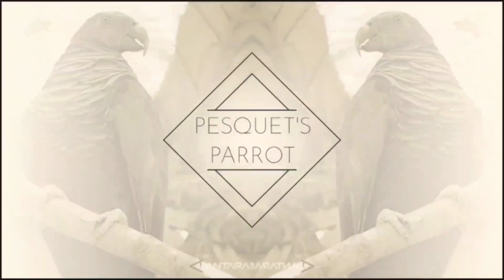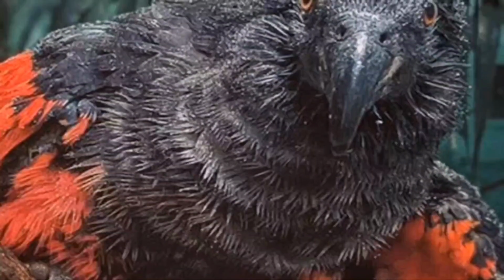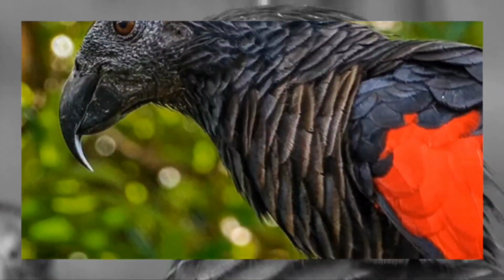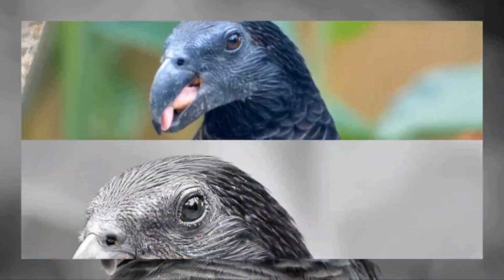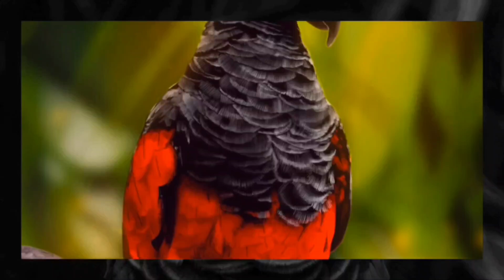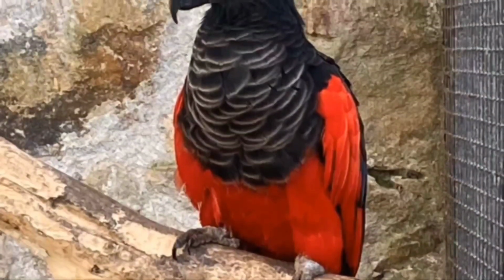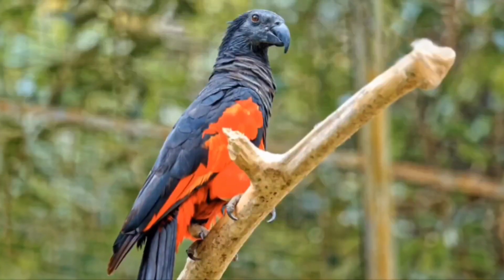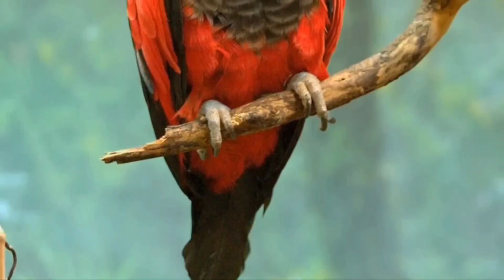Is a Dracula Parrot the Perfect Predator? Don't Be Fooled!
The Dracula Parrot: New Guinea's Gothic Marvel | Perfect Predator

Join us in the remote rainforests of New Guinea as we uncover the mysteries of the Dracula Parrot, also known as Pesquet's parrot. Despite its eerie appearance and macabre name, this unique bird's diet consists not of blood, but native figs. Learn about its intriguing physical adaptations, such as its vulture-like bald head and slender beak designed for its specialized frugivorous diet. Discover the Dracula Parrot's habitat, behaviors, and the conservation challenges it faces due to habitat destruction and illegal wildlife trade. Explore the striking features and survival strategies of one of nature's most fascinating avian species on this episode of Perfect Predator.

* The "Humanity" Book is available for purchase at ALL major retailers, as well as...

Amazon U.S.

00:00 Scientific Classification and Physical Description
02:05 Habitat and Environmental Challenges
02:44 Unique Feeding Habits and Adaptations
04:23 Conservation Status and Final Thoughts
04:40 Conclusion